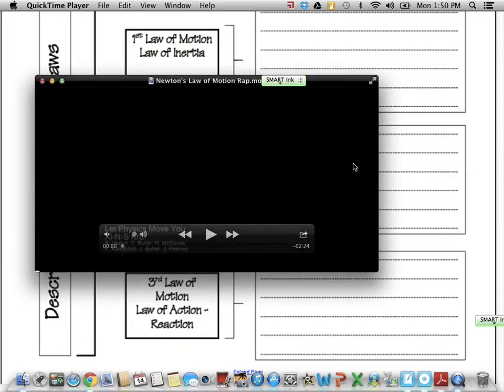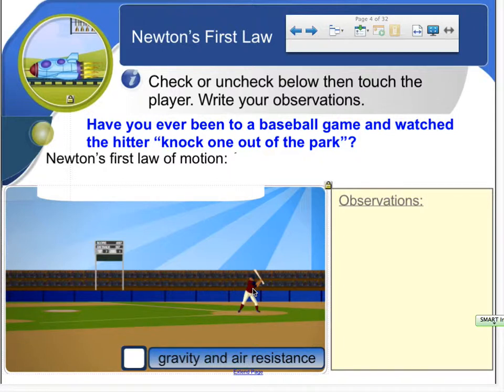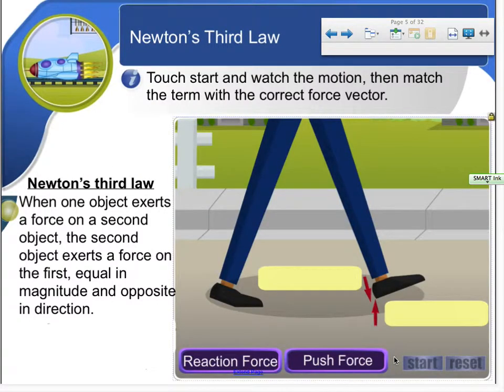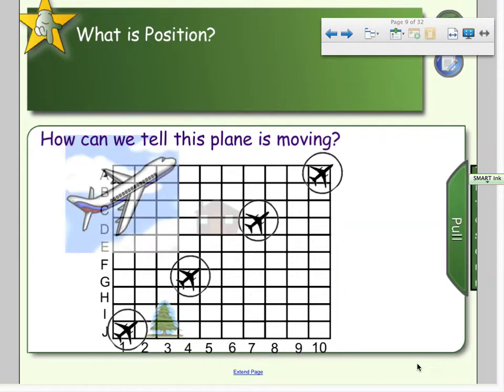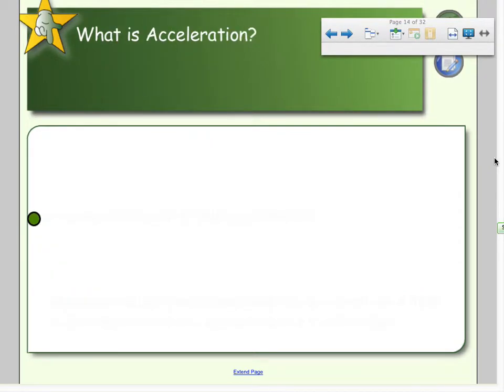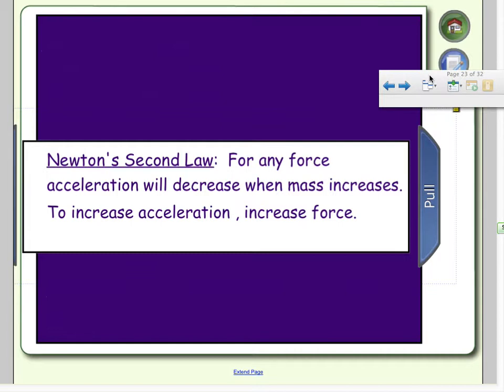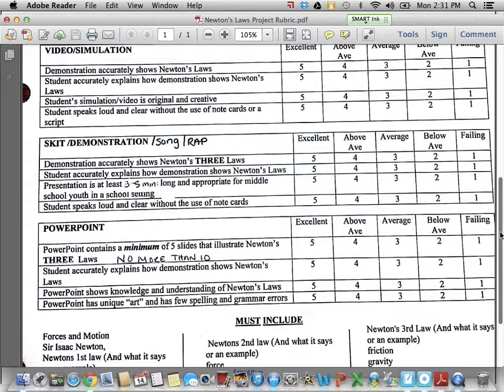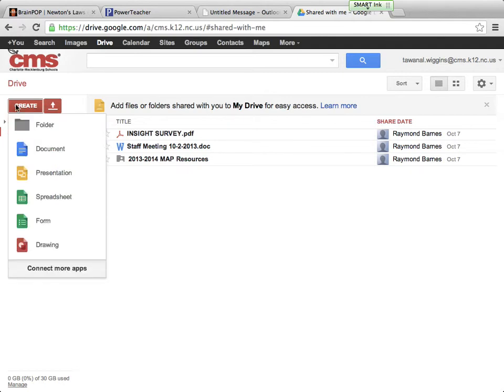Newtons 3 Laws of Motion Lesson (Defining Motion)